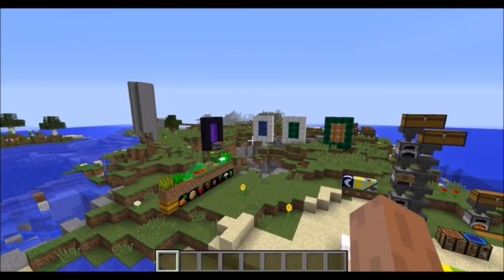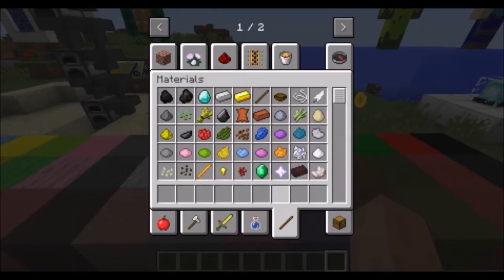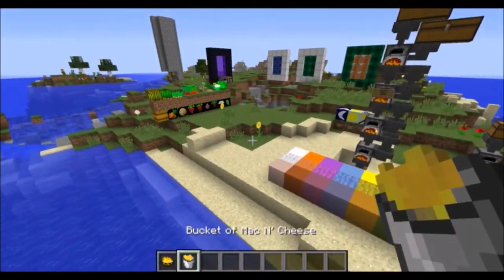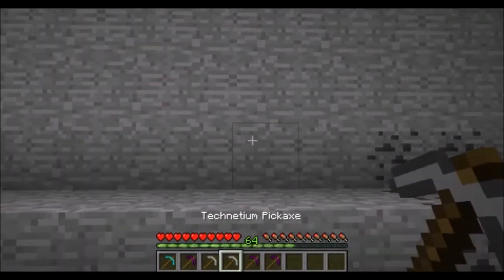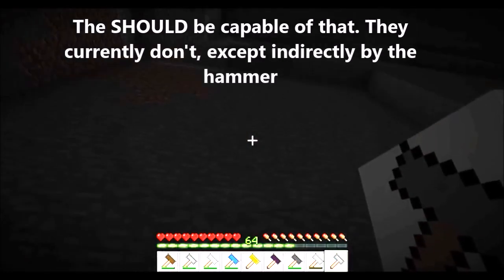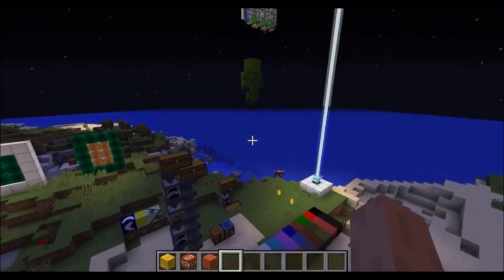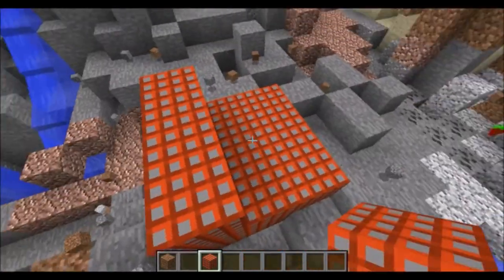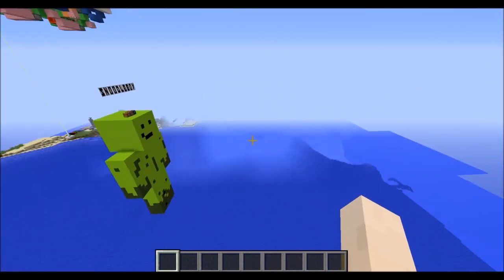Modding With Javamonk - The Mod As It Stands #1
The mod, as it stands, is very buggy and broken. This will soon be fixed in the upcoming episodes of this brand new series, where I create a working mod.

Your help is greatly appreciated. Here is the link to my Google Drive where you can contribute to this mod: